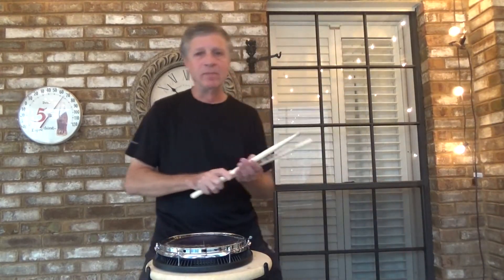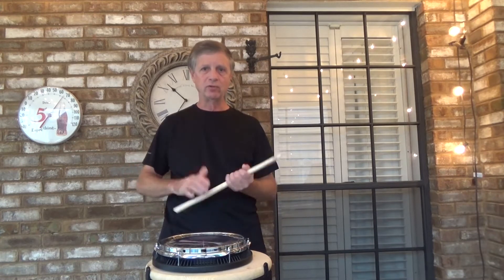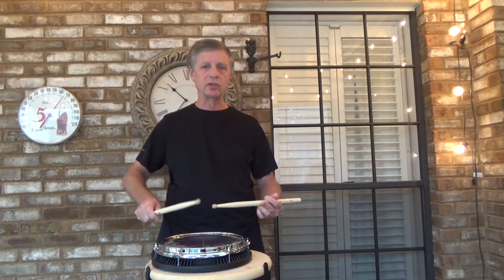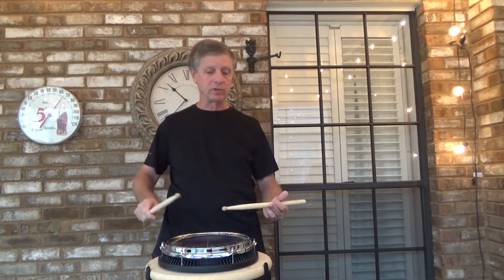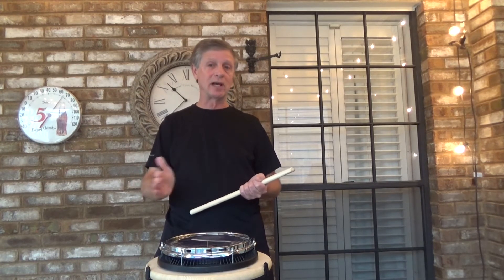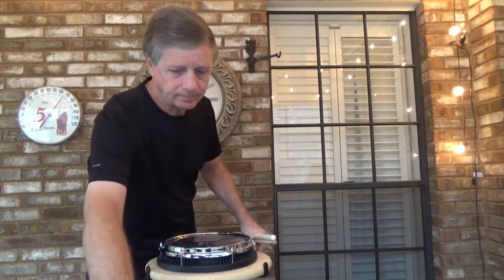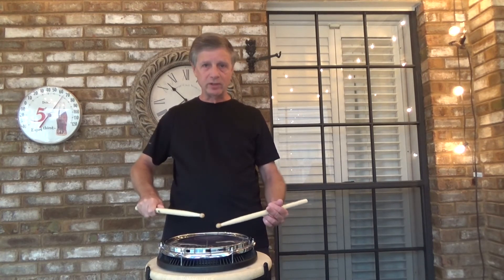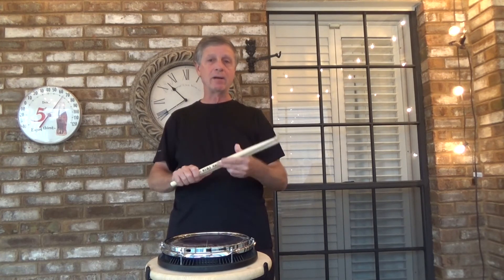Drum Exercises That Work - Episode# 19- Volume 2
This exercise is called "16th Note Timing # 2".